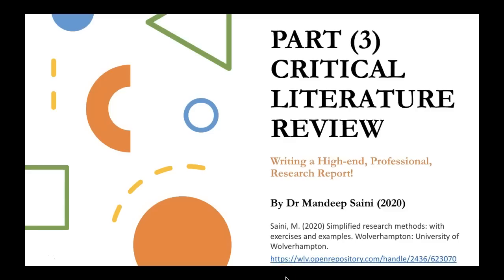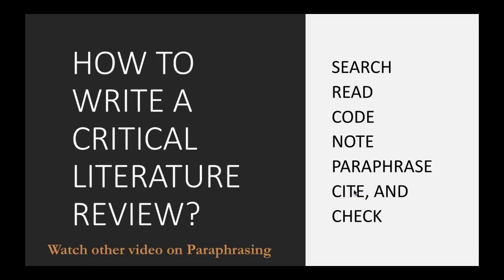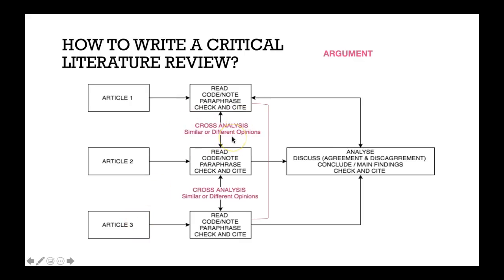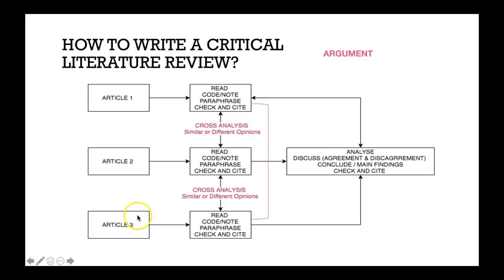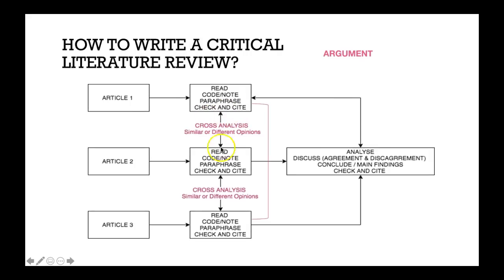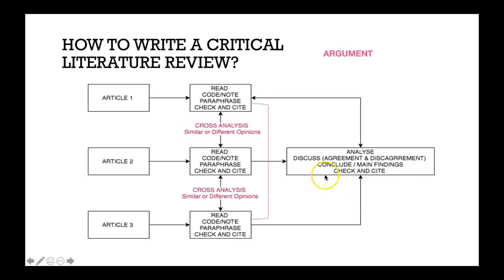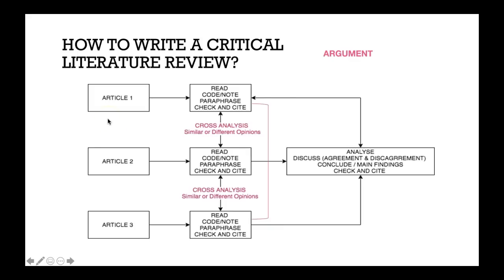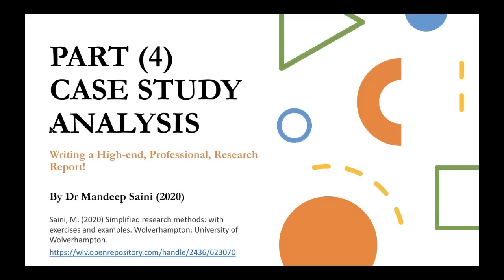How to Write a Critical Literature Review for Assessment Report Dissertation and PhD Thesis